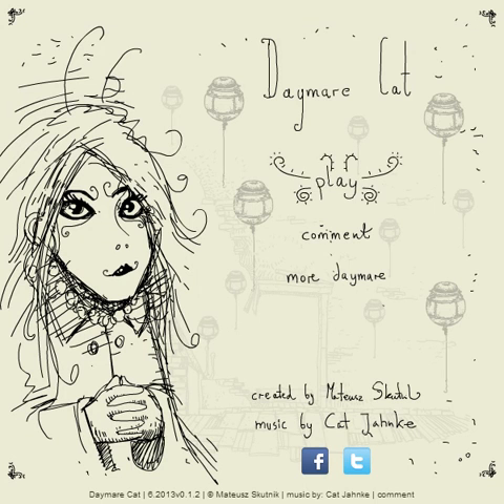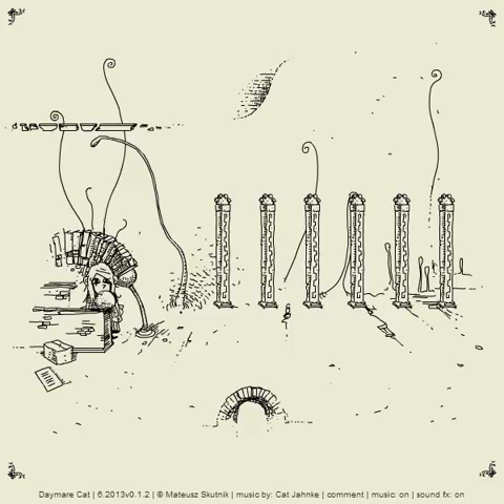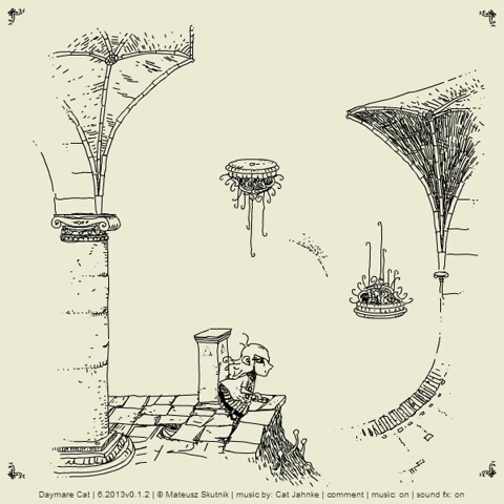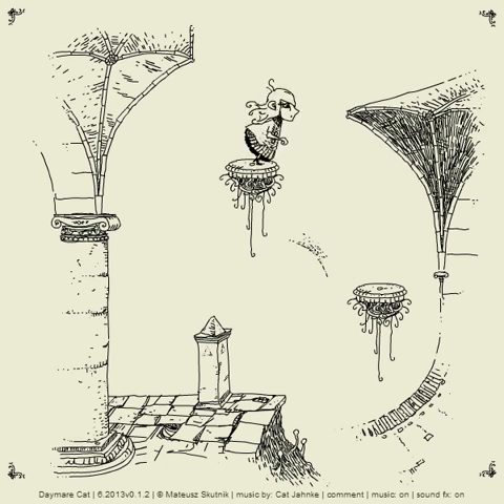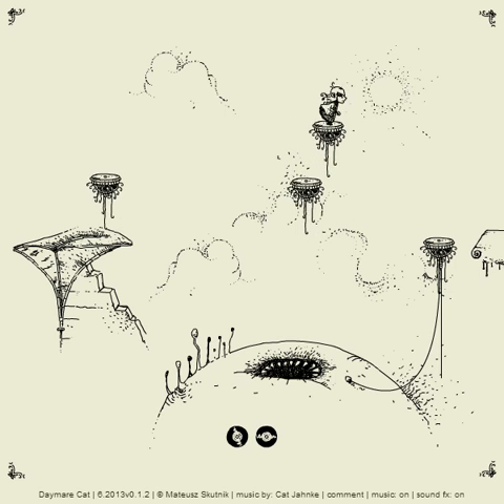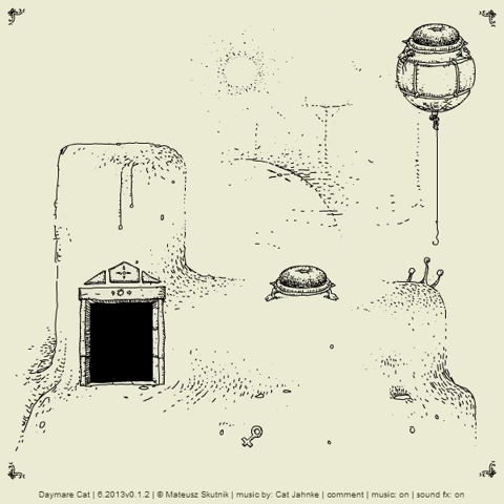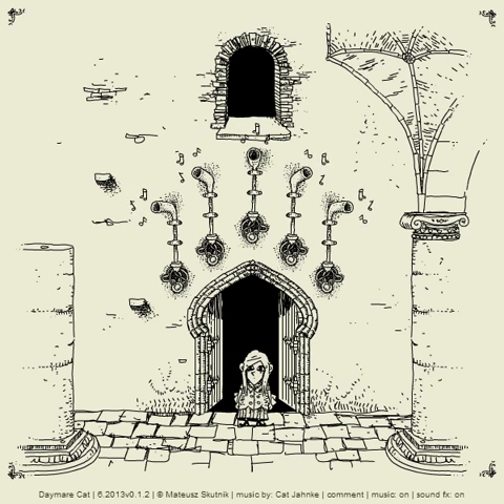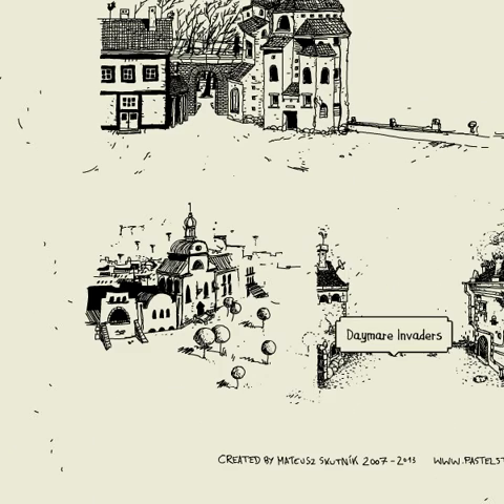Let's Play Daymare Cat: Escape from ink town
🔗 Links 🌐